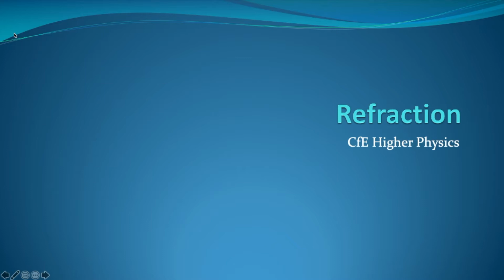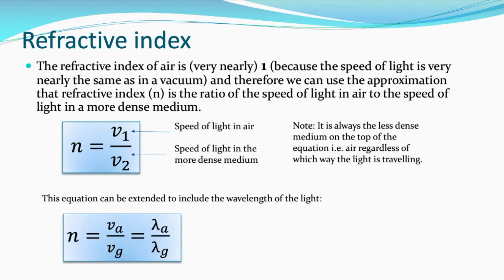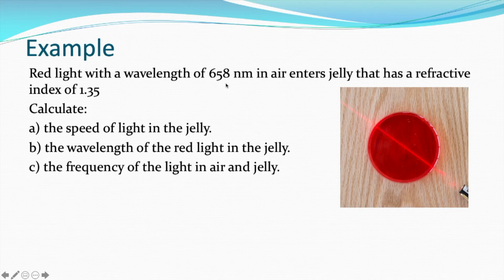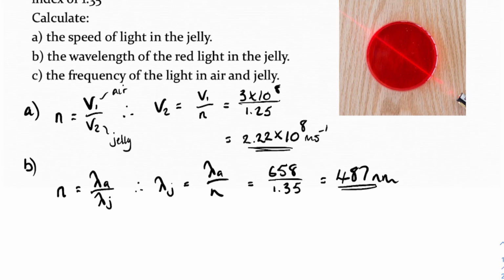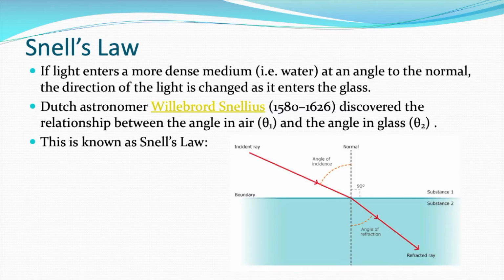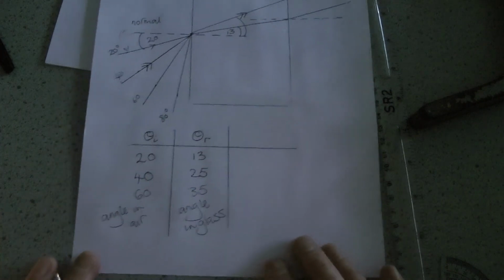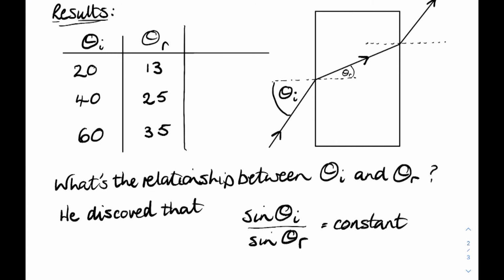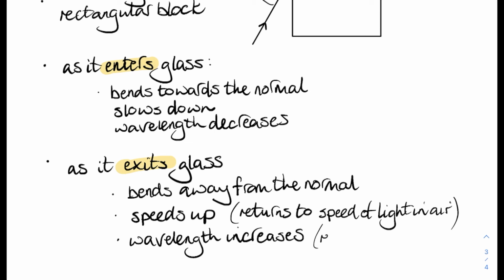H Physics Refraction theory and demo: Snell's Law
Higher Physics Refraction. This is part of the Particles and Waves unit in the Scottish Higher Physics course.
There is theory, worked example  and demo of Snell's Law.